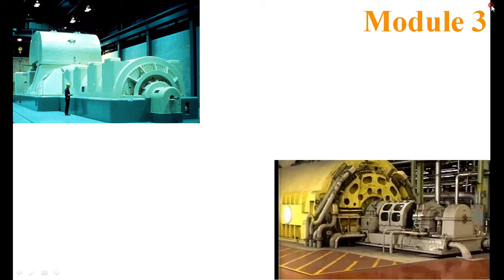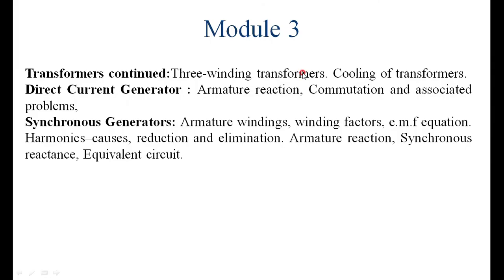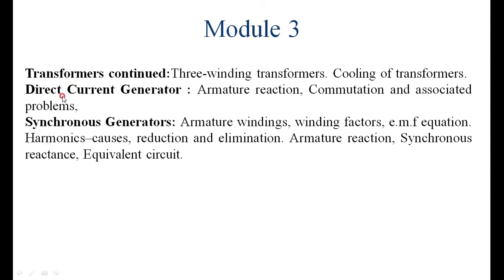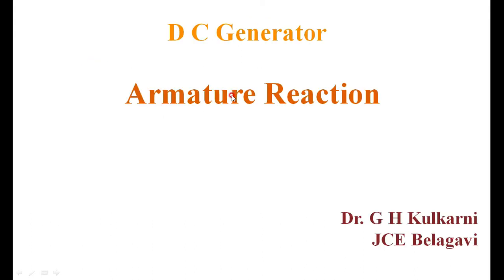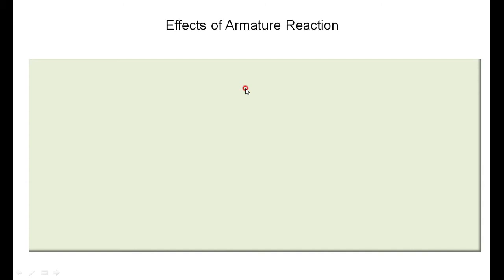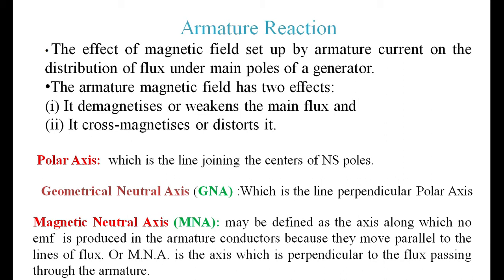D C Generator_ Armature Reaction _1